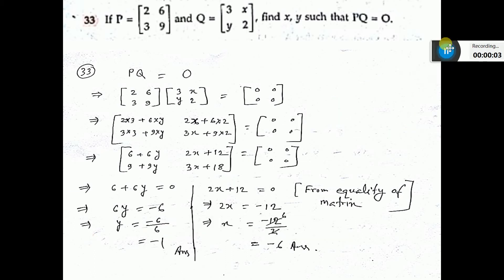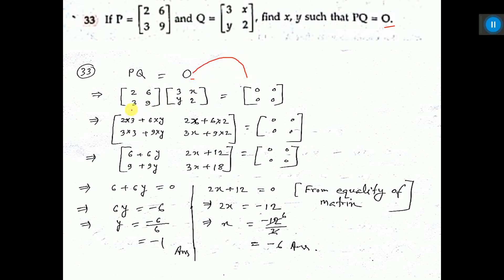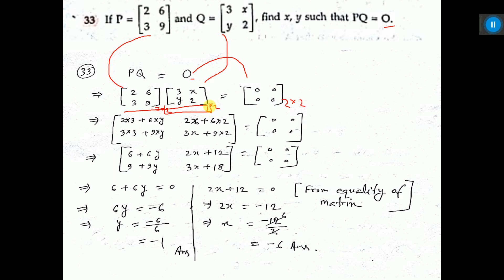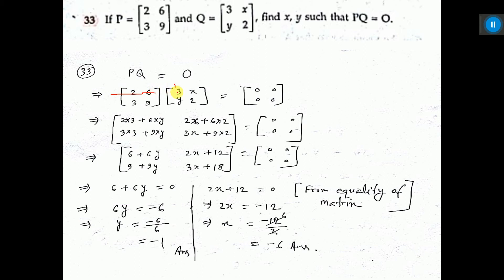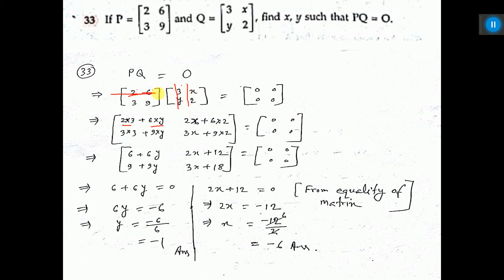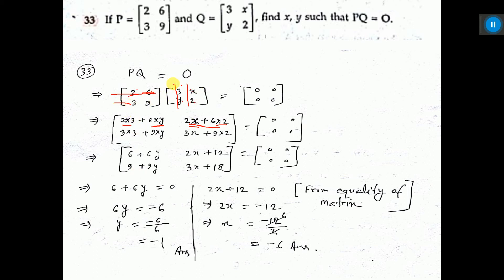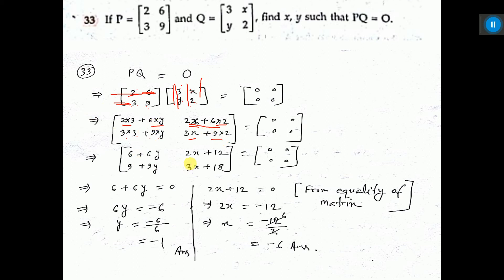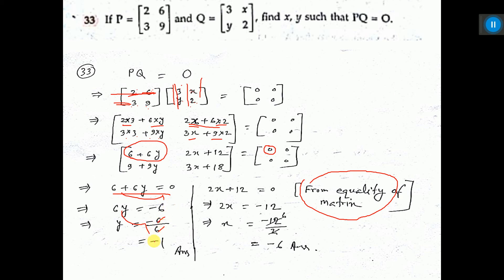X MATRIX 8 3 33